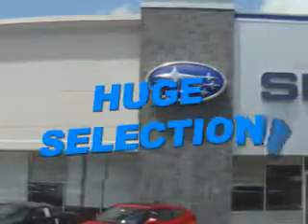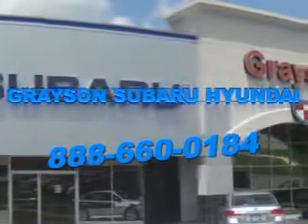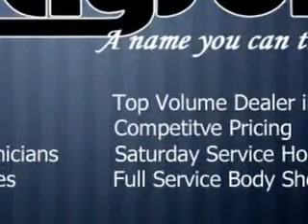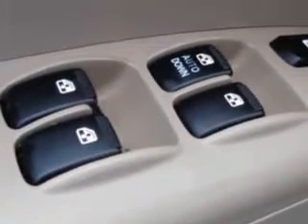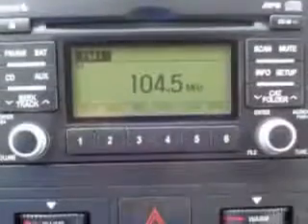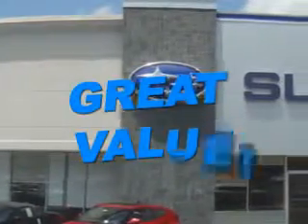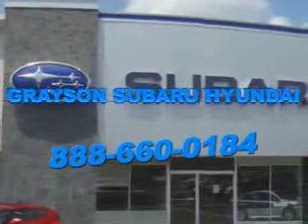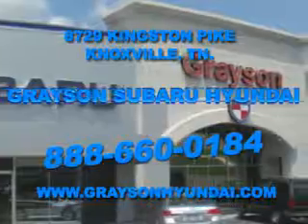2009 Kia Sedona Grayson Hyundai Knoxville, TN 37923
Kia Sedona Grayson Hyundai knows you want more in a car. You have a purpose for your vehicle. Check out this White Kia Sedona Mini Van, equipped with a 6 Cylinder engine and an automatic transmission with.
MILES: 94,348
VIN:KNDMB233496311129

Grayson Hyundai
8729 Kingston Pike
Knoxville, Tennessee 37923